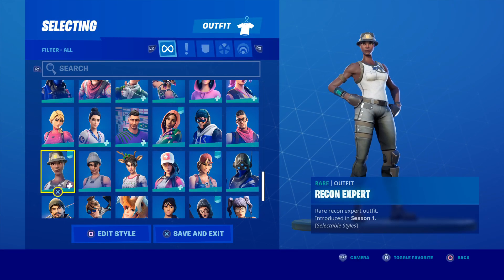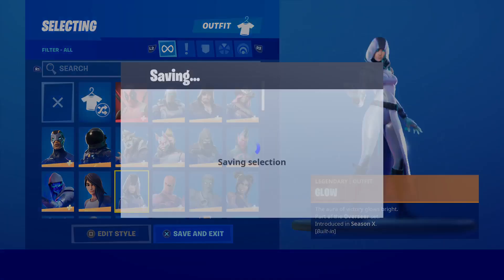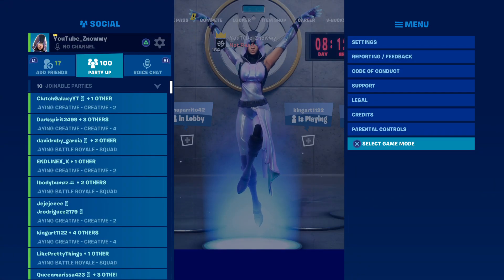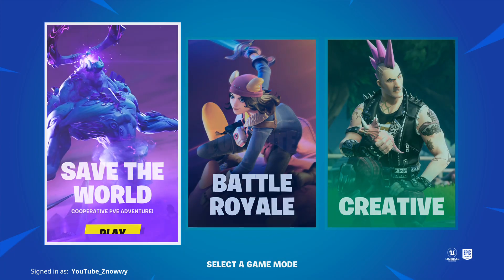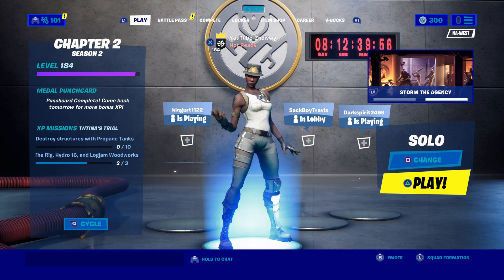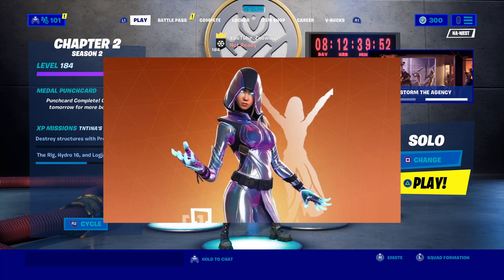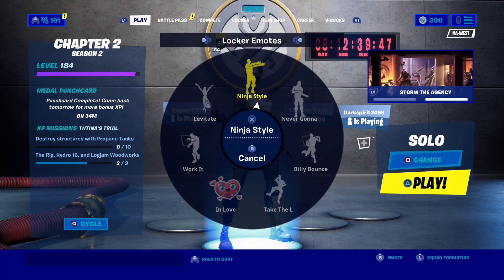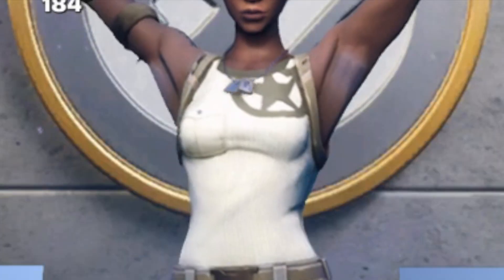HOW TO DO A BUILT-IN EMOTE WITH ANY SKINS | Fortnite Battle Royale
🎥 • InstaGram (znowwy)
🐦 • Twitter (znowwy)
👻 • Snap (znowwy)
🏆 • Creator Code (znow)